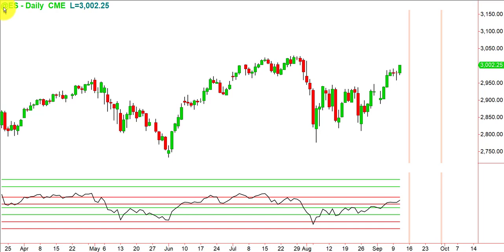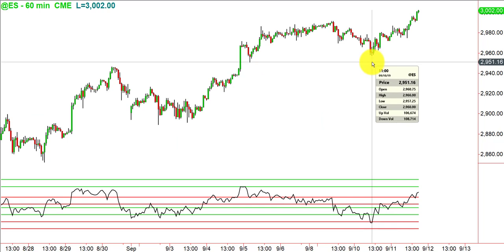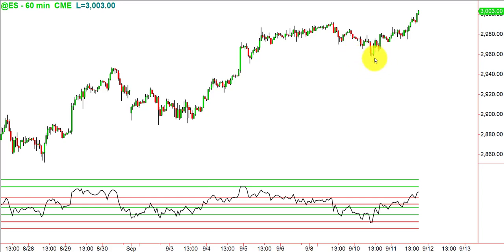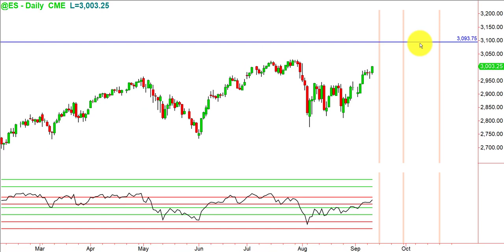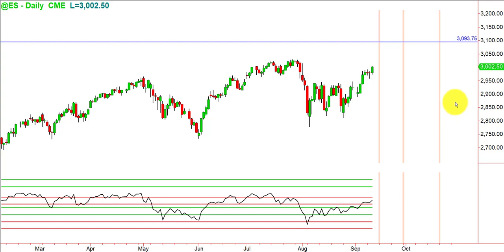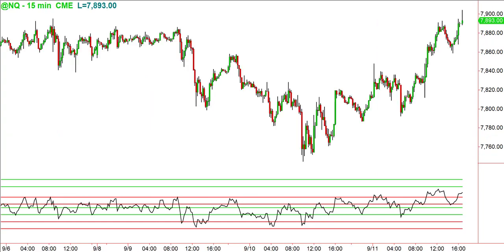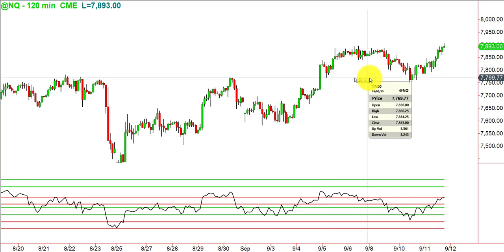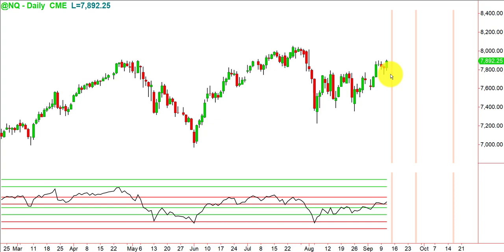Skinny Dip_ES NQ Breakouts_Sep 11 2019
Description box: For more LIVE market analysis go